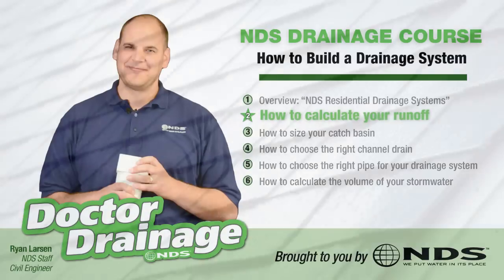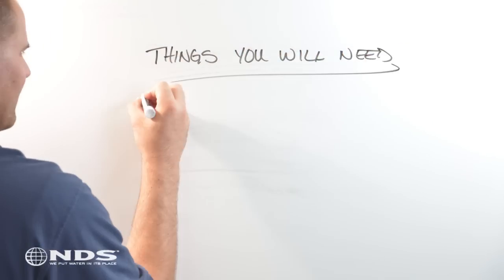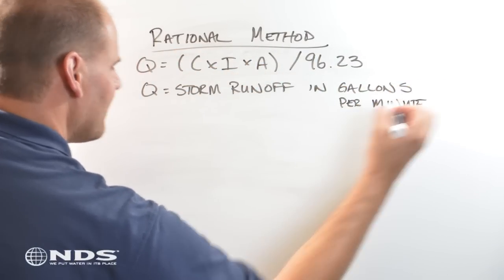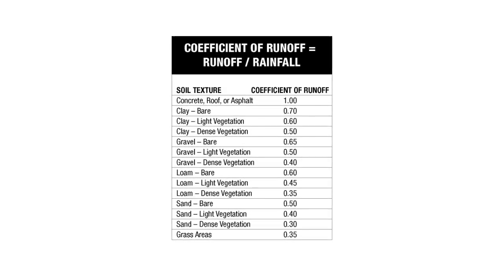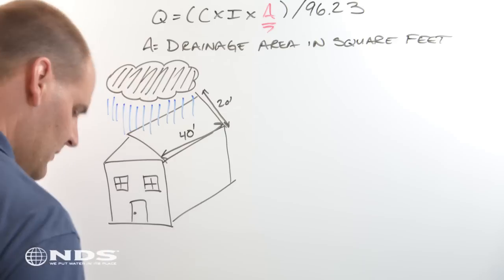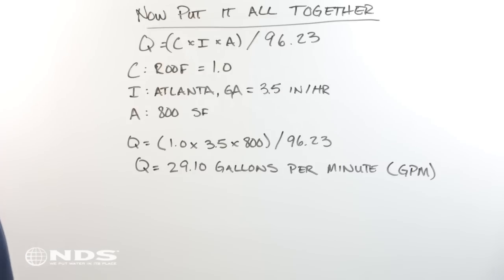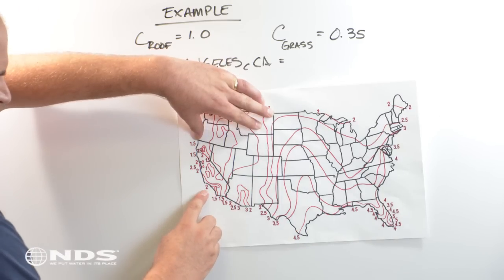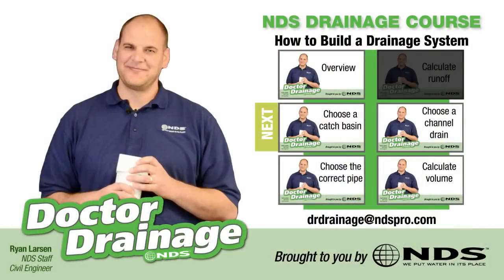How to Calculate the Volume of Stormwater Runoff on Your Property | NDS Drainage Solutions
Learn how to calculate how much stormwater runoff you have on your property to help you find the perfect drainage solution!

to start planning your drainage project today!

💦 Accurately calculating stormwater runoff is crucial for effective drainage system design. Many homeowners struggle with excess water on their property, leading to issues like soil erosion, flooding, and costly damage to landscaping and structures. Without proper calculations, you risk underestimating the volume of water your drainage system must handle, which can create long-term problems and unforeseen expenses.

💦 This video will guide you through the process of calculating stormwater runoff using the Rational Method. This straightforward approach will help you assess the volume of water affecting your property and provide the foundational knowledge needed to design a custom drainage solution. Discover essential tools and resources to assist in your calculations, ensuring your drainage system can effectively manage runoff and protect your home from potential water damage.

Calculating Stormwater Runoff:
Determining the amount of stormwater falling on your property is essential for designing an effective drainage system. Follow these three steps to calculate stormwater runoff:

Calculate Storm Runoff (Q):
►Use the Rational Method, which is the most straightforward approach for estimating runoff.
►The drainage calculation formula is: Q = C x I x A / 96.23
Where:
► Q = Storm runoff (in gallons per minute)
► C = Runoff coefficient (percentage of water that runs off a given surface)
► I = Rainfall intensity (in inches per hour - see 100-year map)
►A = Drainage area (in square feet)
► 96.23 = Conversion factor for flow rate in gallons per minute with drainage area in square feet.

Convert Runoff to Volume:
► After calculating Q, convert this flow rate into a total volume of stormwater for your specific drainage area.

Determine Storage Requirements:
►Identify how to store the calculated runoff volume effectively. Consider options like catch basins or other storage solutions that fit your landscape.

►Rainfall intensity (I) can be determined using local rainfall data. A valuable resource for this is the 100-year rainfall map, which estimates the amount of rain expected during significant storm events. This map provides approximate rainfall values that help in calculating the rainfall intensity for your area.

►If runoff originates from multiple surfaces, calculate the runoff for each individually and then combine the results.

Timestamps:
0:00 - Opening
0:32 - Before We Begin
0:51 - Things You Will Need
1:01 - Three Steps to Calculate Stormwater Runoff
1:21 - Calculate Storm Runoff
1:30 - The Rational Method
3:00 - The 100 Year Rainfall Map
2:28 - C-Value Table for Various Services
4:26 - What If Runoff Comes From Two Different Surfaces
5:19 - Closing